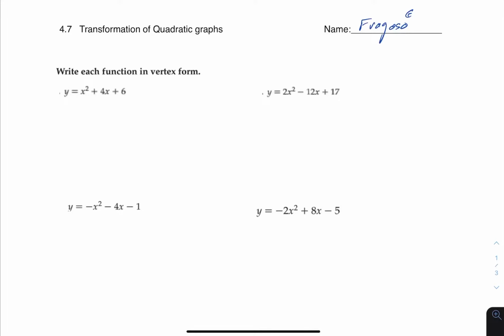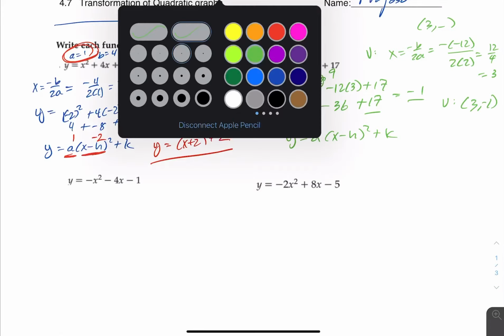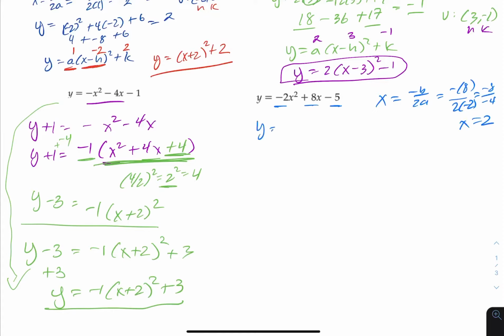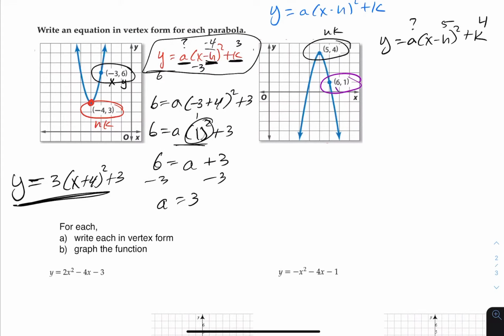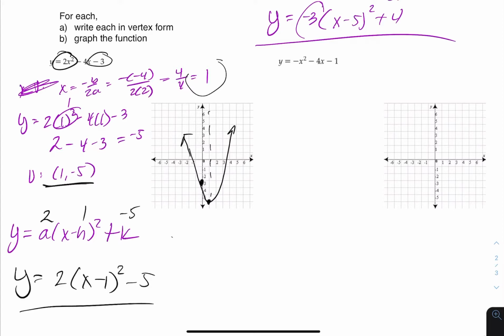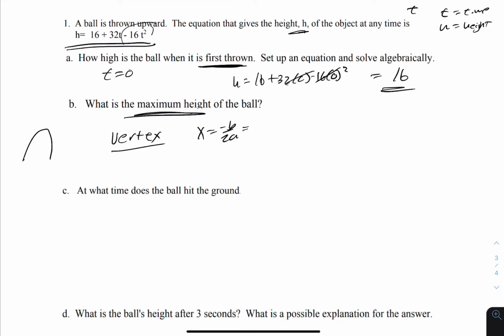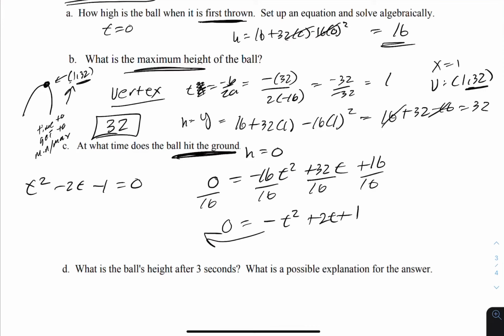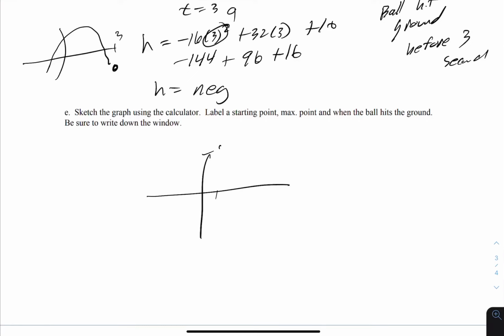A2 4.7 wkst solutions